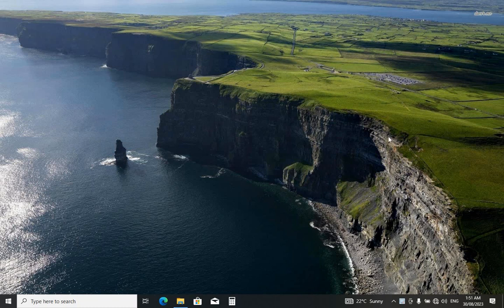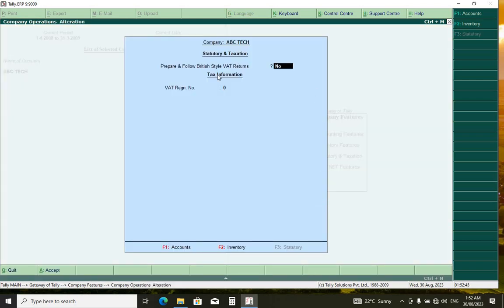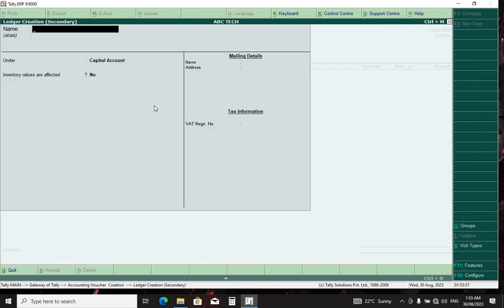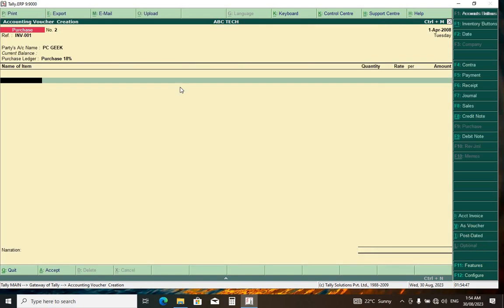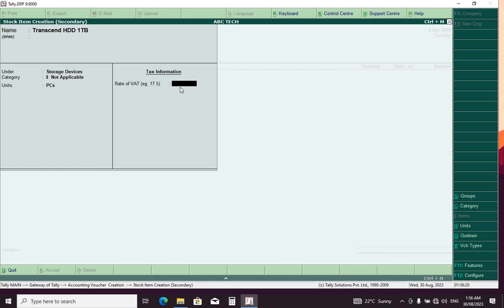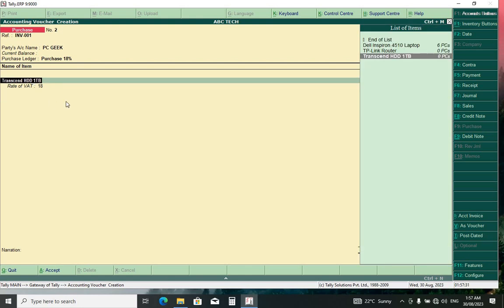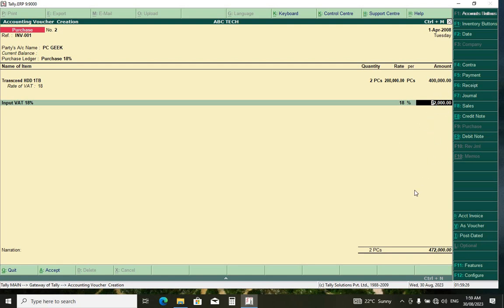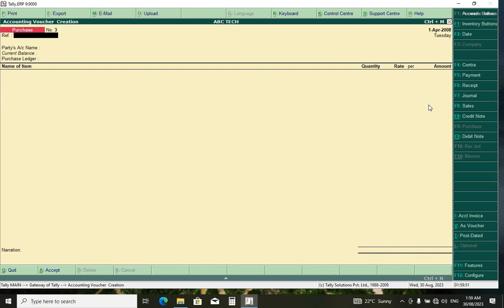How to Create a Purchase Voucher With VAT in Tally ERP9? English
What is Tally.ERP 9?

Tally  is a  popular accounting software used in India. It is complete enterprise software for small & medium enterprises. Tally.ERP 9 and Tally Prime permits business owners and their associates to interact more in accounts related discussions and is a complete product which retains its original simplicity yet offers comprehensive business functionalities such as Accounting, Finance, Inventory, Sales, Purchase, Point of Sales, Manufacturing, Costing, Job Costing, Payroll and Branch Management along with compliance capabilities for, TDS, TCS, and now GST too!